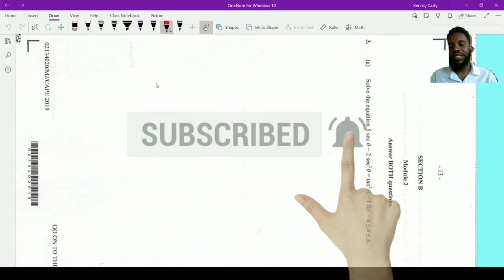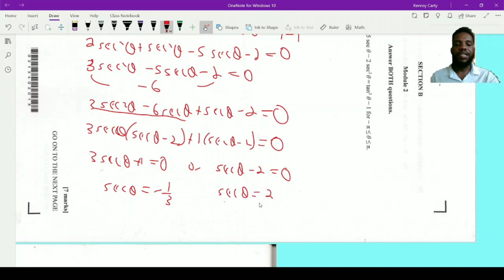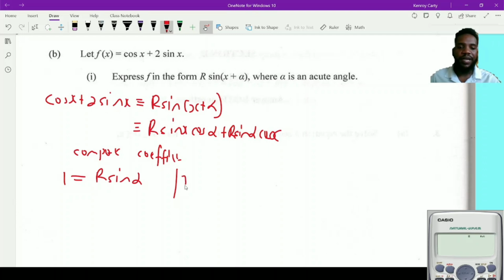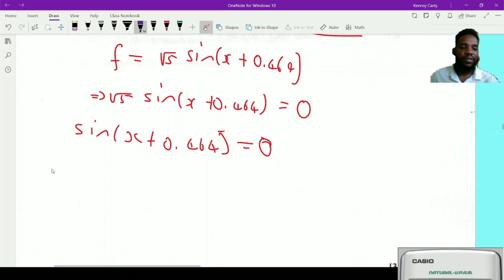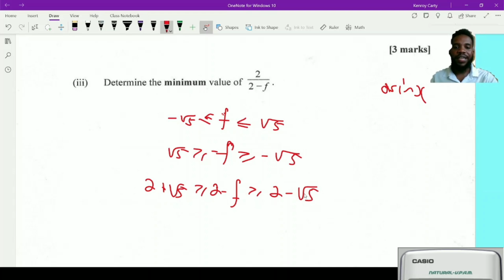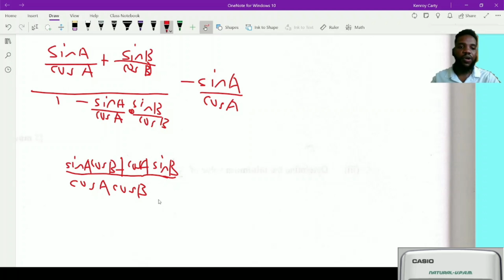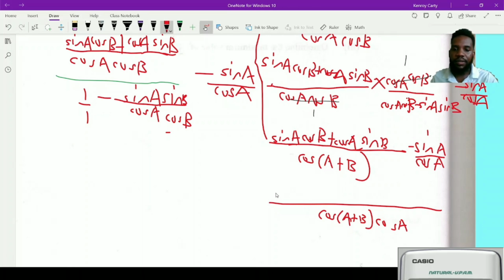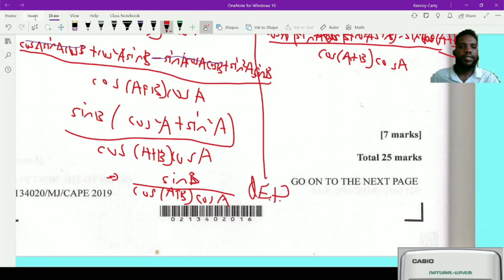2019 pure maths past paper 2 unit 1( question 3 solution)